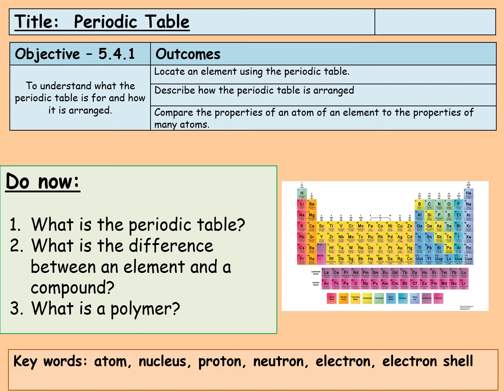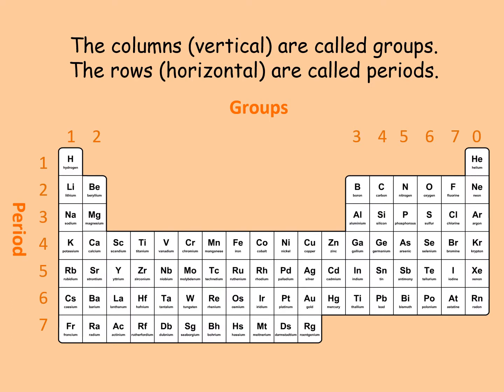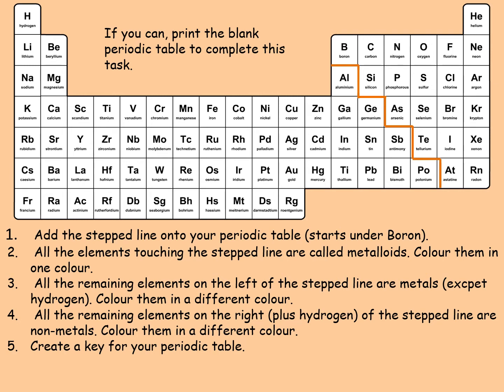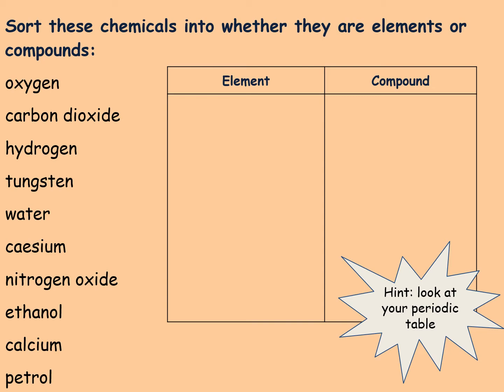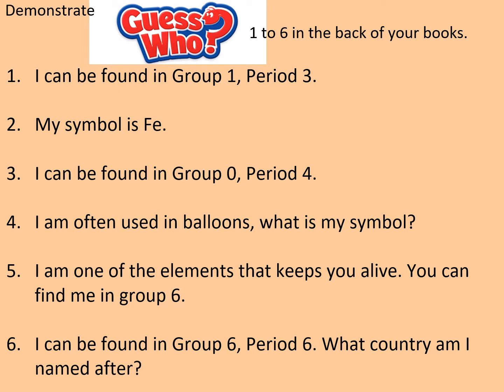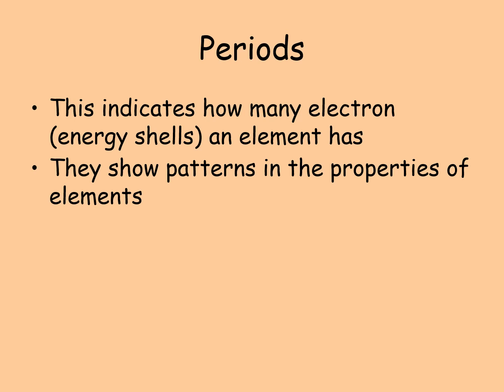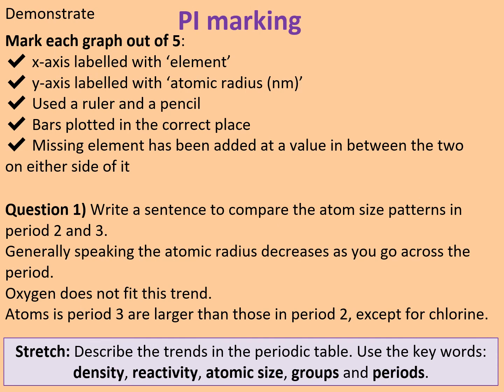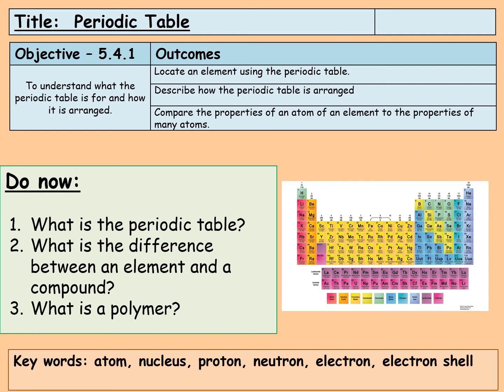5 4 1 periodic table 1